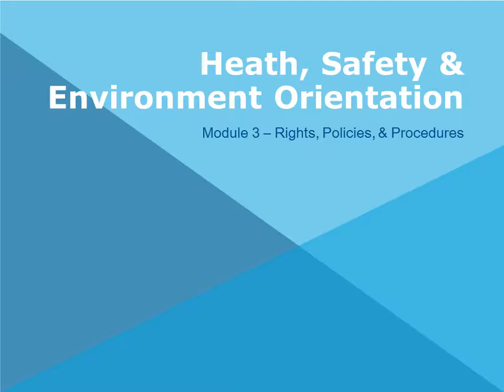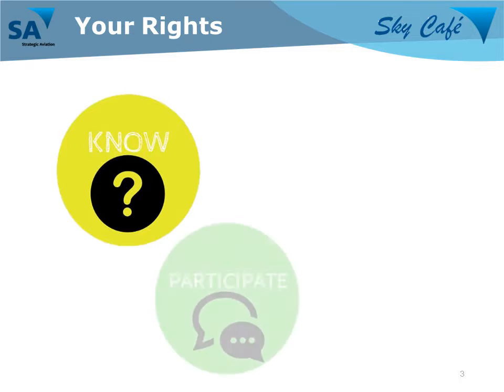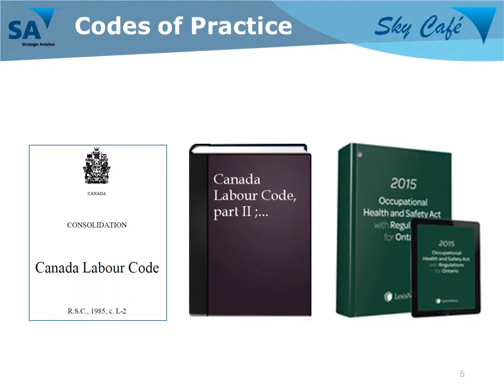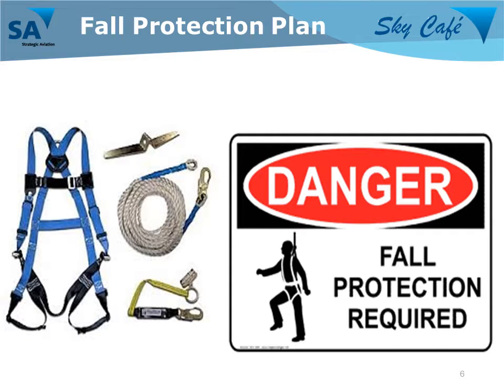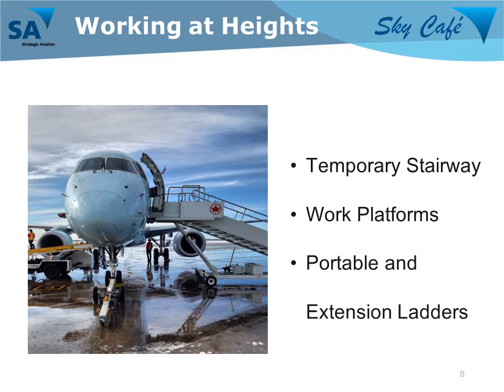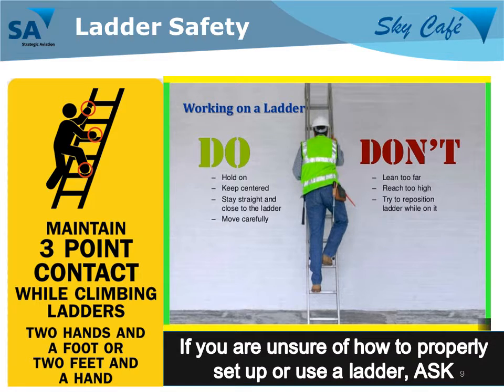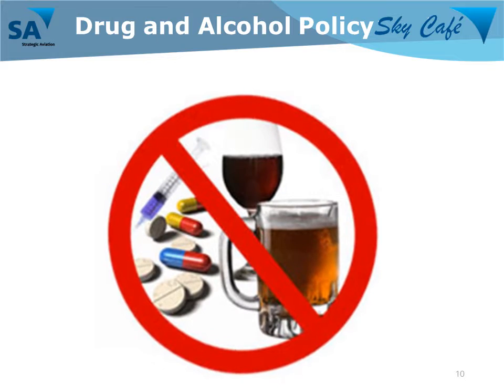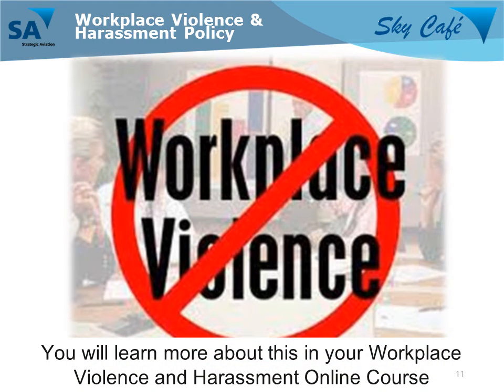Module 3 Rights, Policies, and Procedures